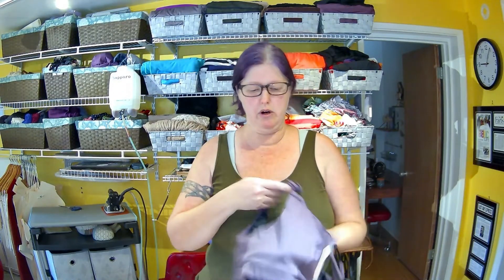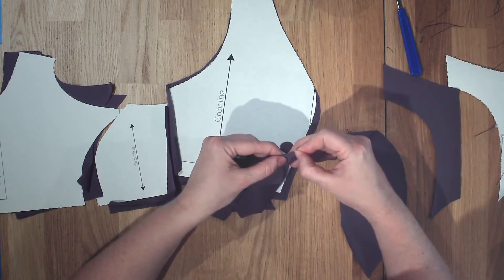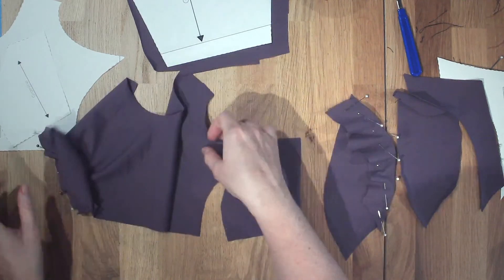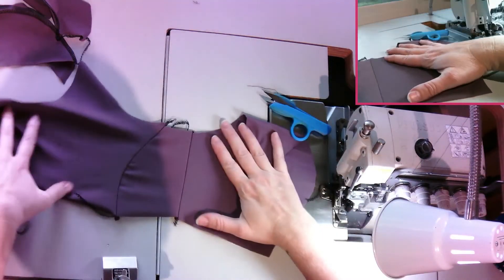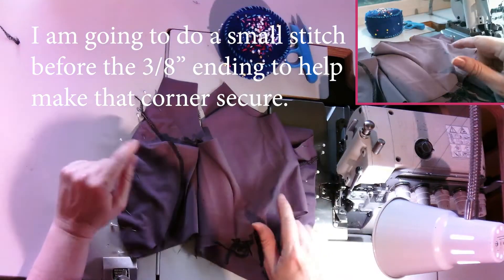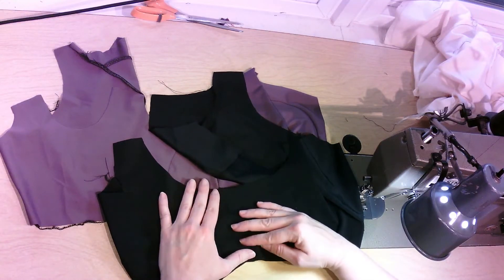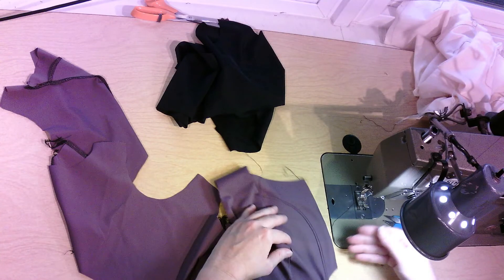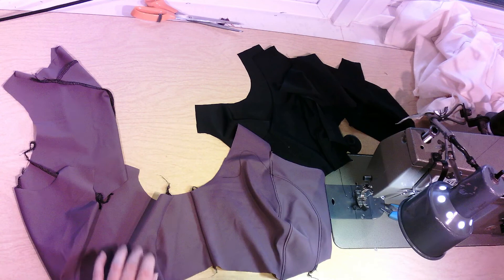Jackie Sports Bra Sew Along by Porcelynne - Video 3: Sewing the Body Together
Get everything you need to make one of your own by getting a DIY fabric kit and finding kit

About me:
I'm Jennifer Fairbanks. I'm the founder, designer and jack of all trades at Porcelynne, a specialty & lingerie supply shop. I have been instructing sewing and fashion design for about 20 years and authored the Bare Essentials lingerie design and construction book series. I am also the author of Fashion Unraveled and Pattern Design.

Joe Var Veri - Where I Want to Be
Thank you so much for sharing your music with me!